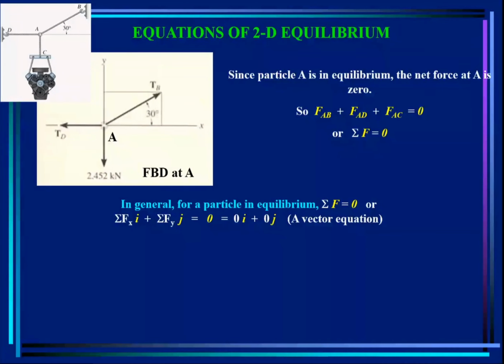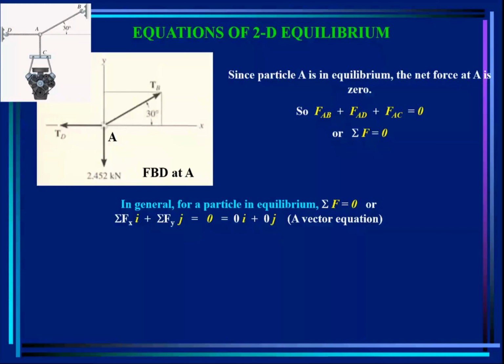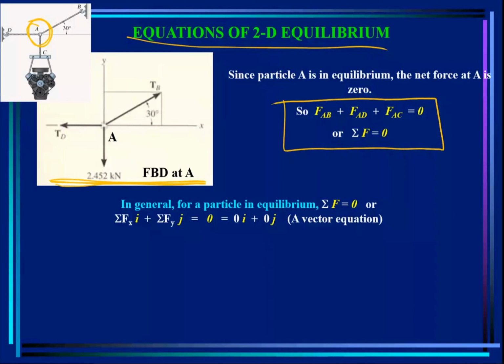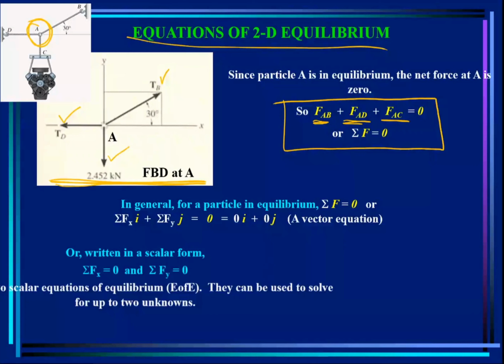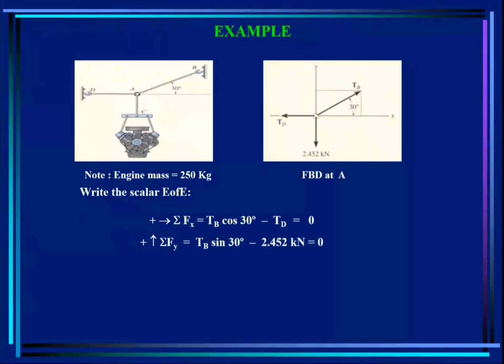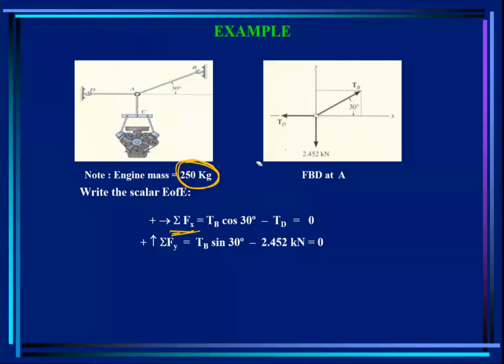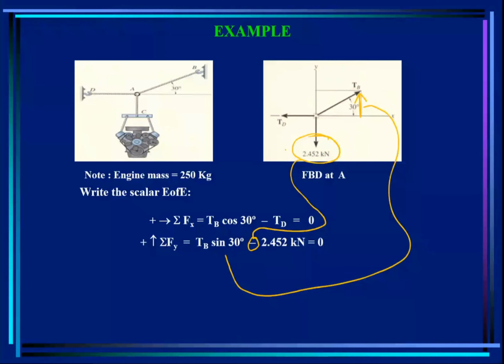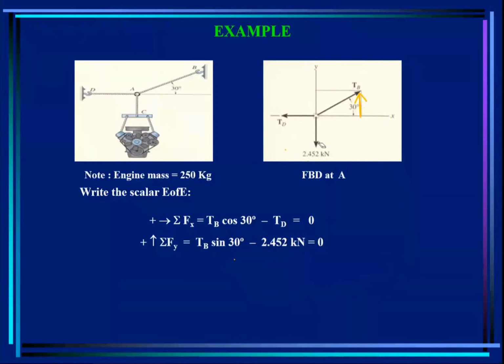EQUATIONS OF 2-D EQUILIBRIUM